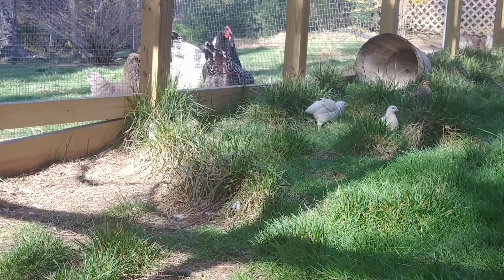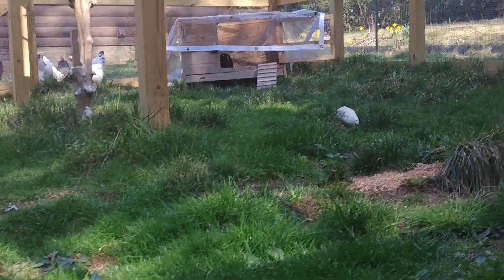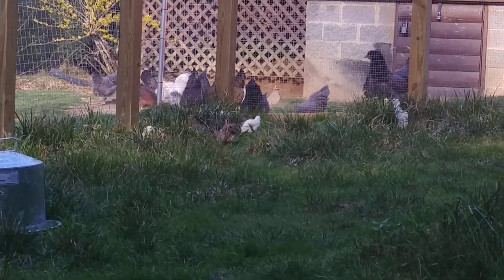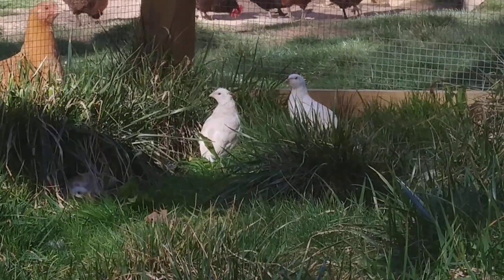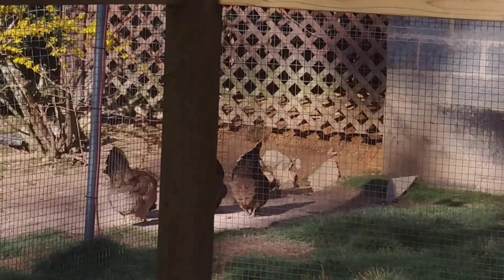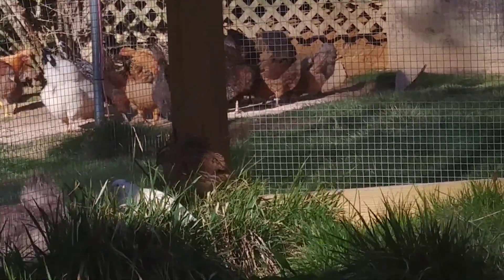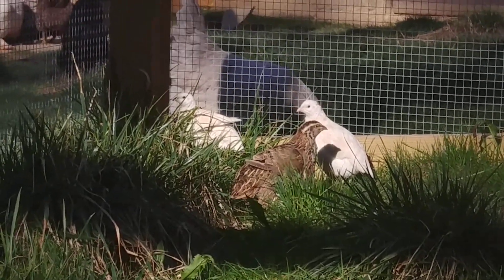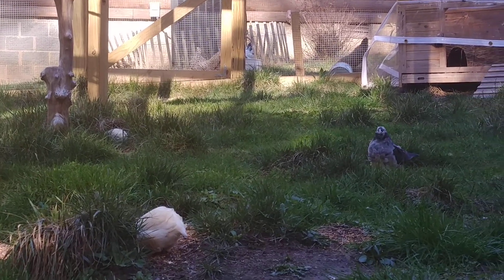Freerange Quail Aviary Farm Update: Quail monitoring & flock safety + some random quail-facts